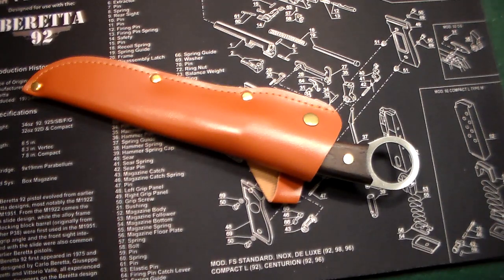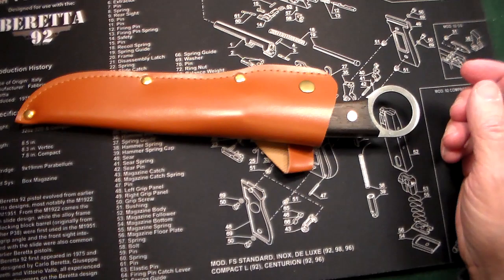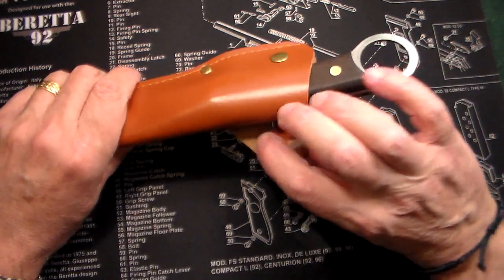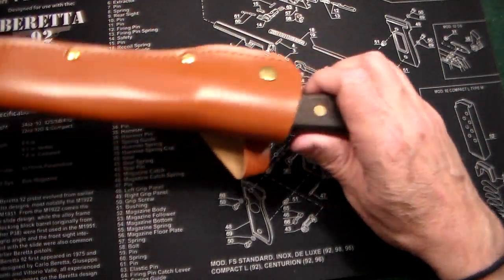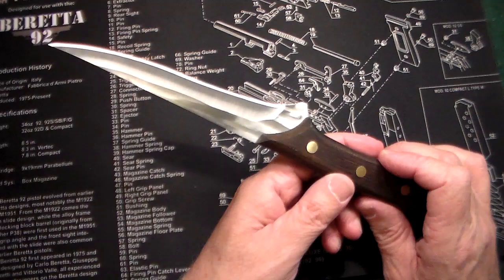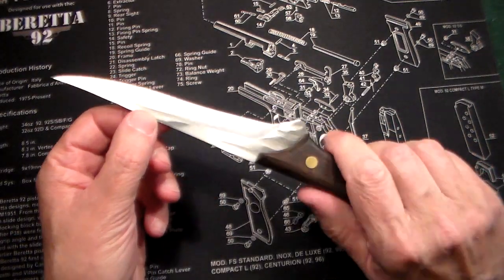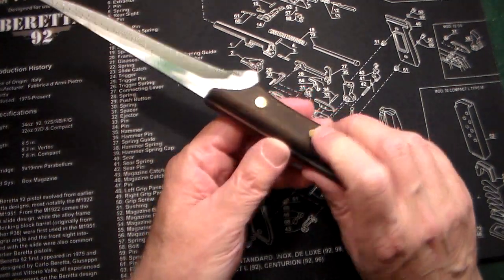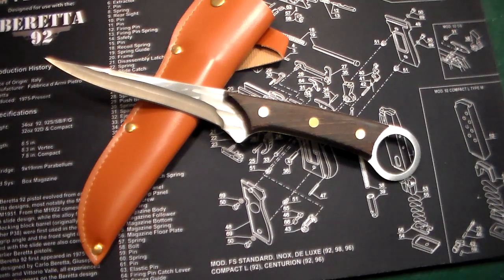Temu hunting/fishing knife: under $10!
Make your car more comfortable and convenient with Temu finds!

Product Links:

1pc, Professional Forged Boning Knife, Meat Cleaver Fishing Knife, Butcher Knife, Kitchen Knife, Stainless Steel Kitchen Knives, Slicing Fillet Knife Eviscerate Fish Graver Kitchen Tool, Cooking Tool, Apartment Essentials $9.99

 guncollector0-20